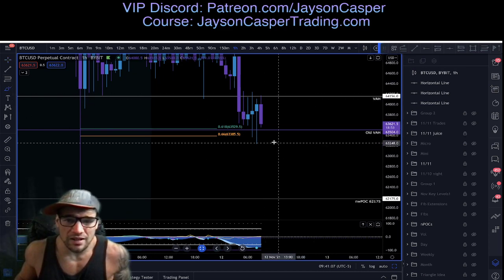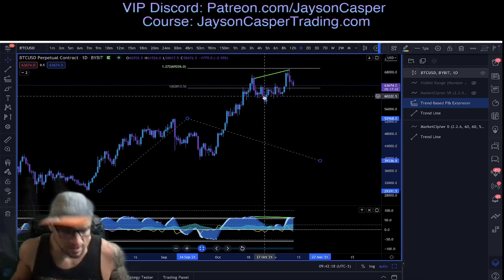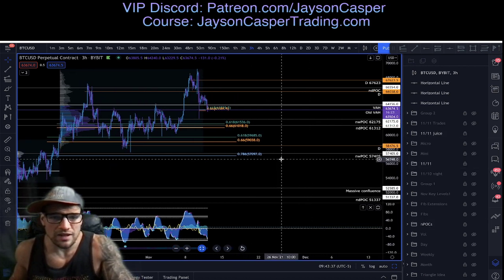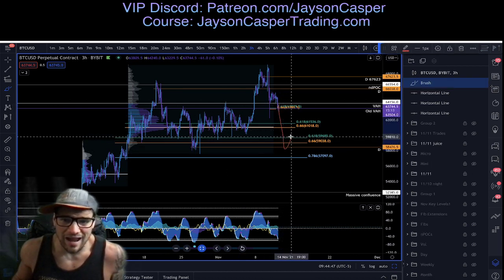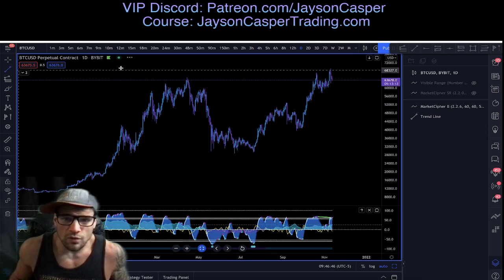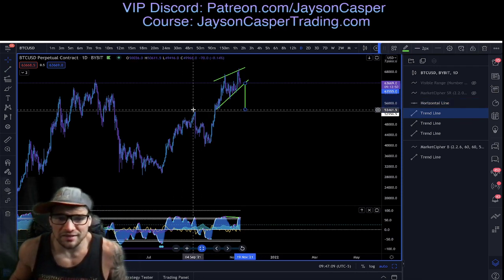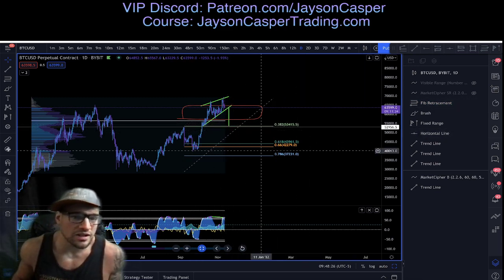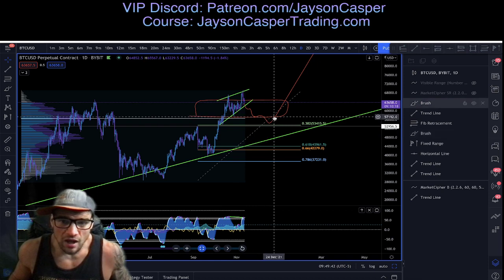URGENT Bitcoin Update! | More DUMP Ahead?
JIMBO